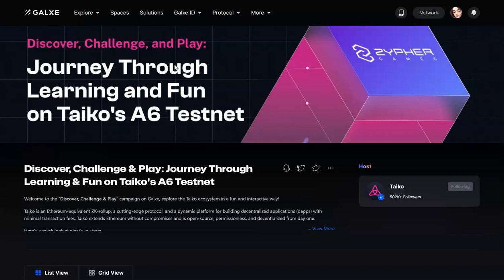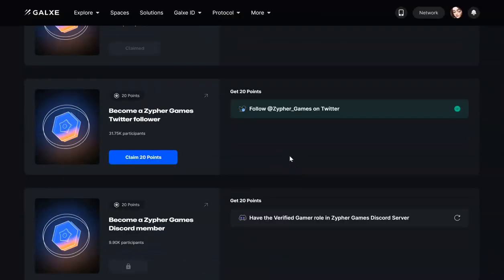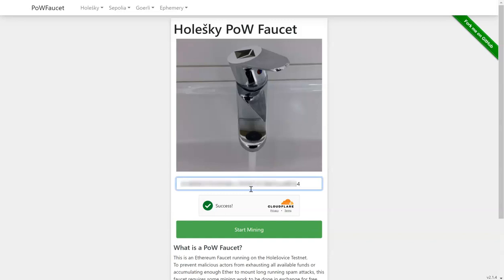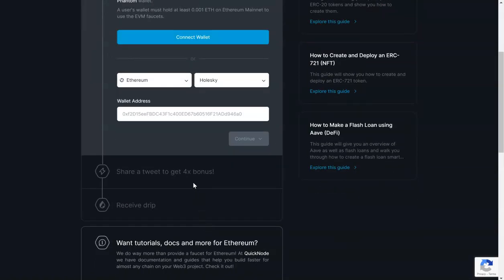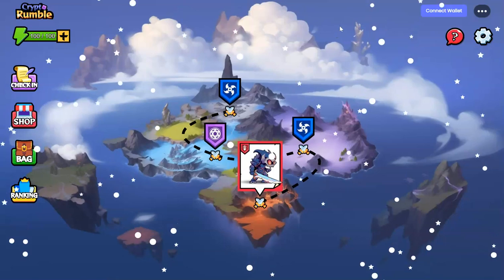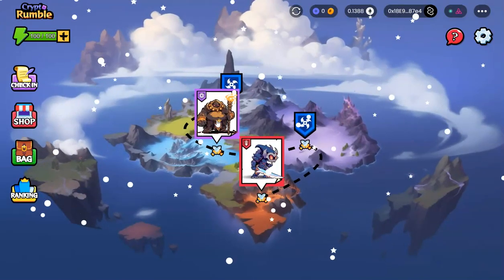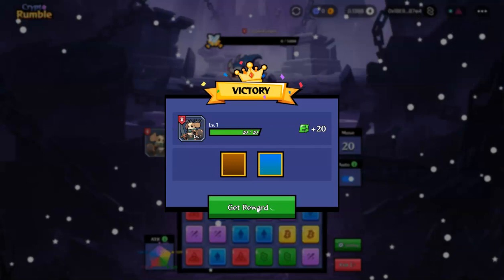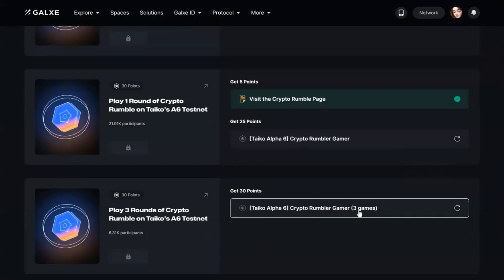How to Play Crypto Rumble - Taiko Testnet - Galxe Quest Game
Taiko launched its final testnet, Katla, before its expected mainnet release by the end of Q1 2024.

Galxe campaign is live. One of the task is to play Crypto Rumble Game!
This video guides you though the process of getting testnet tokens to playing the game and completing the campaign.